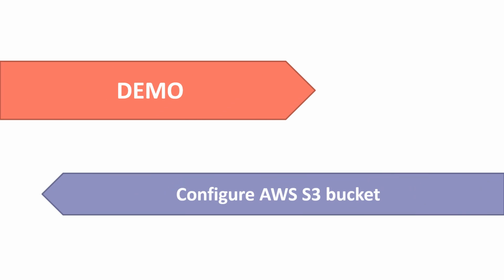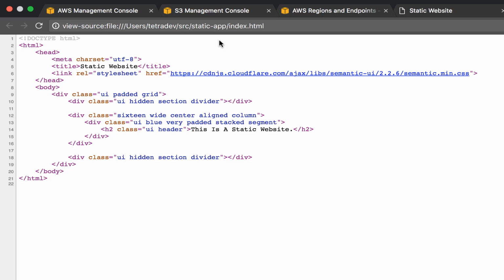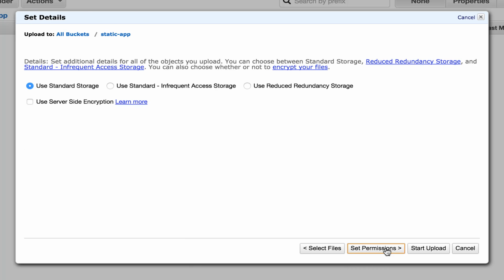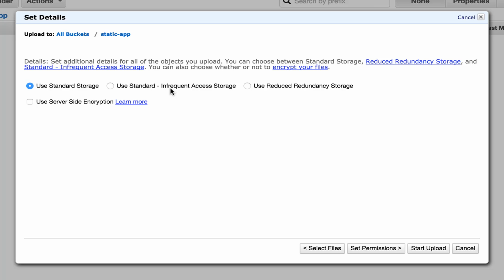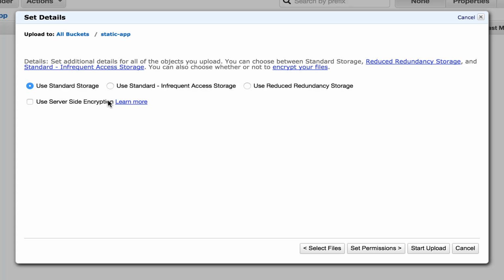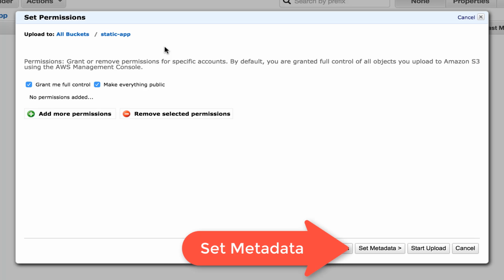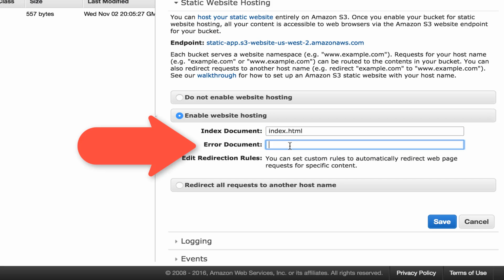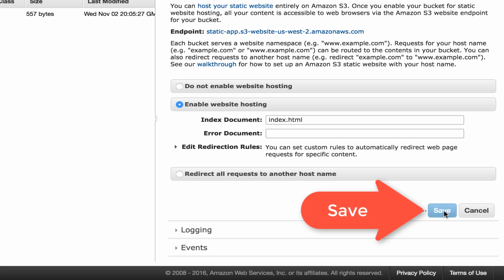Tutorial video Demo